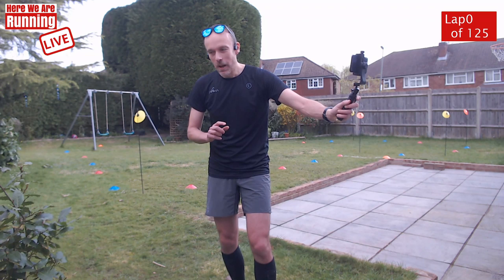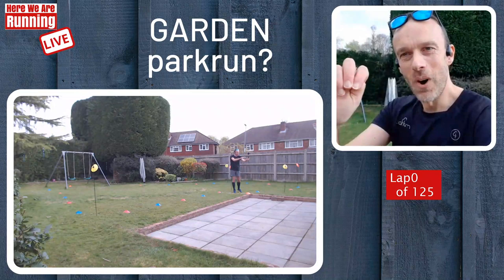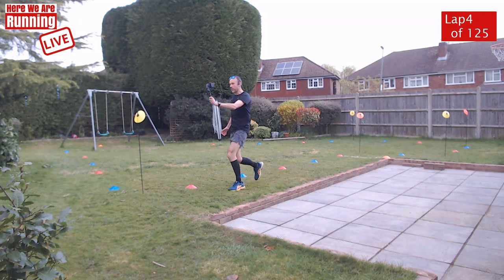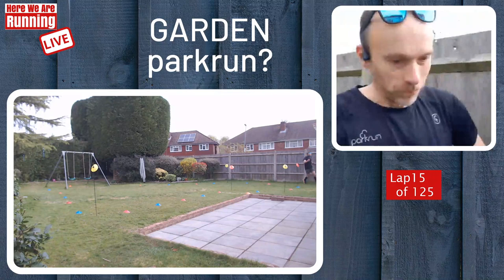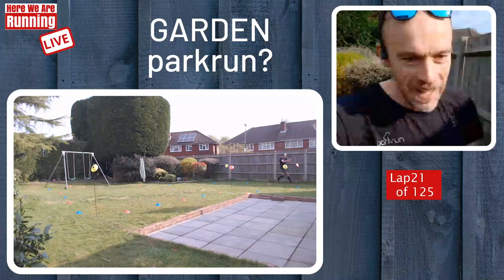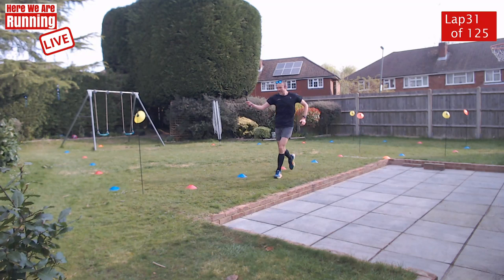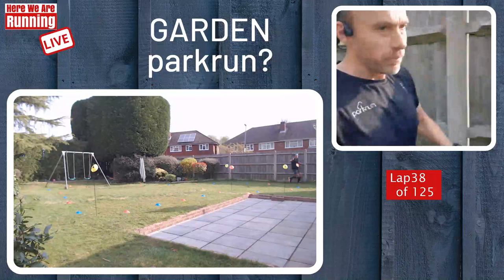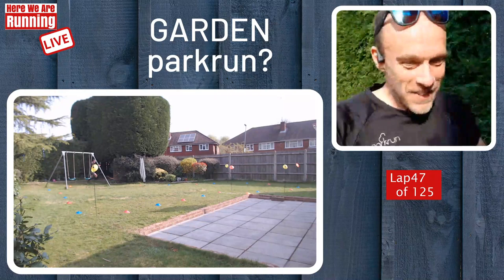Garden / Backyard Virtual parkrun | LIVE Streamed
Today I'm attempting a virtual parkrun in my back garden. It's 125 laps on a 40m twisty turny route.

HERE WE ARE RUNNING - RUNNING TOPS AND HODDIES

• Road Shoes - Brooks Adrenaline GTS 20
• Road Shoes - Brooks Adrenaline GTS 19
• Road Shoes - Asics Gel Kayano 26
• Trail Shoes - Salamon Speedcross 4
• Garmin Forerunner 235
• Heart Rate Monitor Chest Strap
• AfterShokz Trekz Titanium Headphones
• Aonijie Running Backpack
• Soft Running Water Bottles
• Running Headlamp
• SIS Go Isotonic Energy Gels
• Body Glide Anti Chafe Stick
• Foam Roller

• FeiyuTech WG2 3-Axis Wearable Gimbal

MUSIC
●DOM3 & x.o.anne - Hit The Ground Running [Bass Rebels Release]